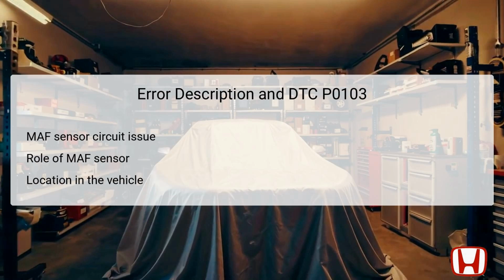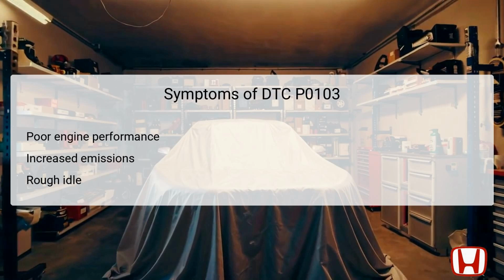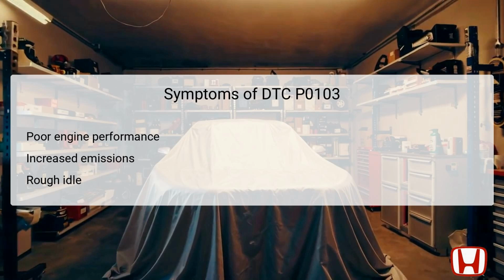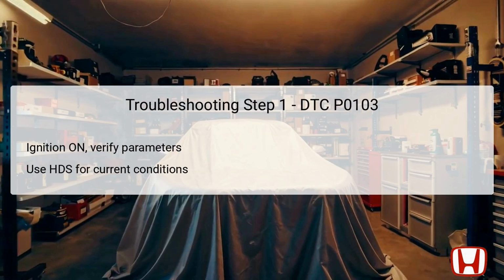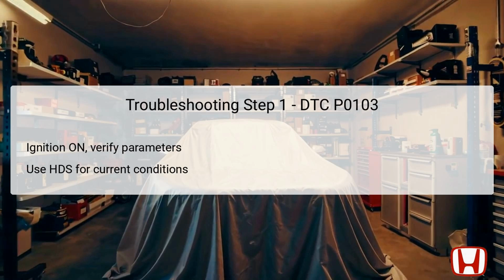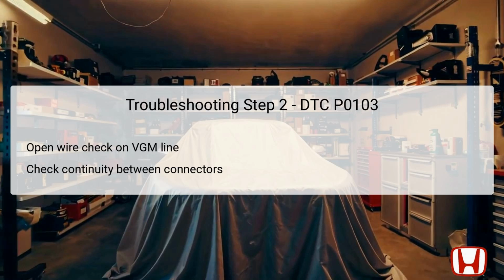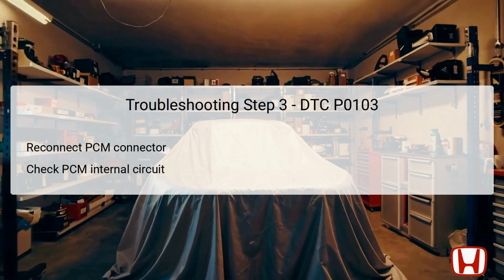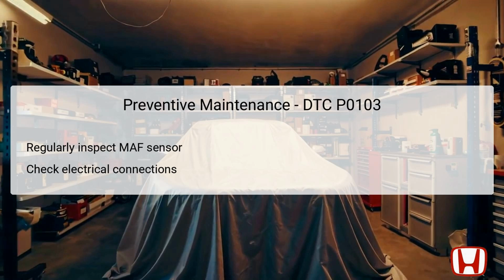DTC P0103: MAF Sensor Circuit High Voltage - 2012-2017 Honda Accord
Join the STEP Diagnostics early access list:
​ In this video, you'll learn about Diagnostic Trouble Code (DTC) P0103, which signals a high voltage issue in the Mass Air Flow (MAF) sensor circuit of 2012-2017 Honda Accords. We'll cover the role of the MAF sensor, common symptoms of the error, and step-by-step troubleshooting methods to diagnose and resolve the issue effectively, ensuring optimal engine performance and reducing potential emissions problems.